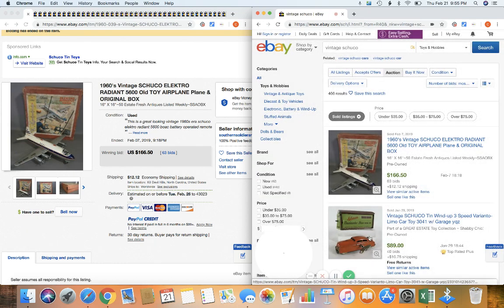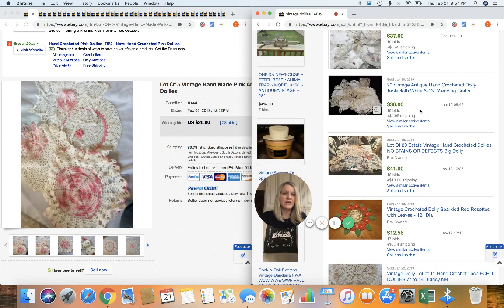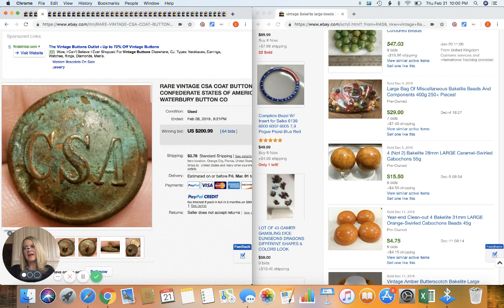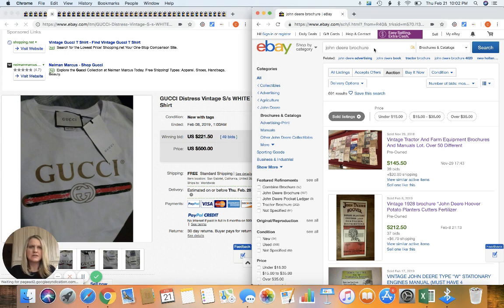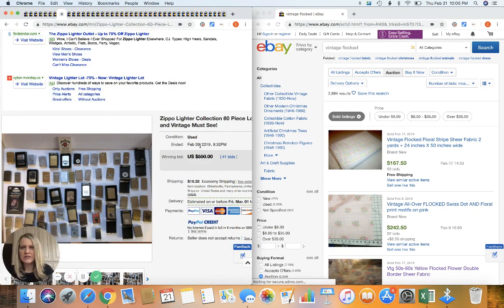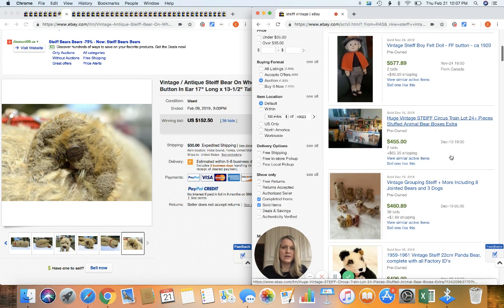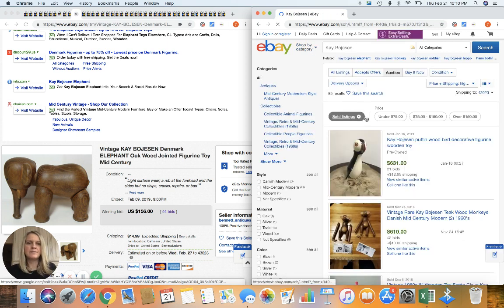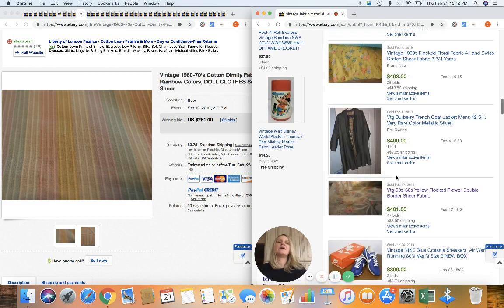12 Awesome Ebay BOLOs using Split Screen to Research